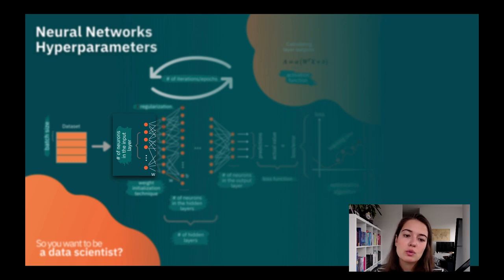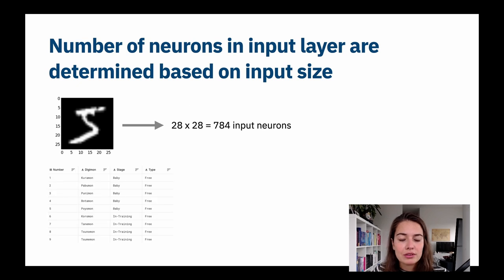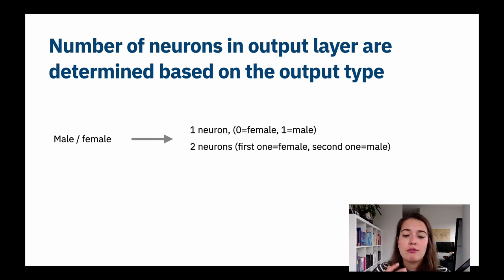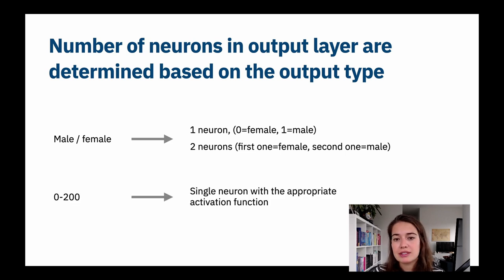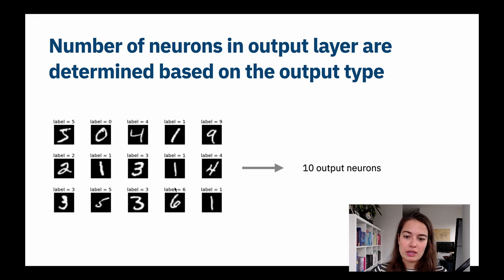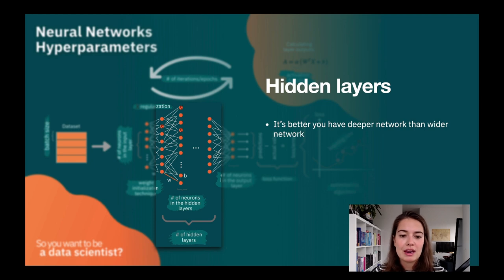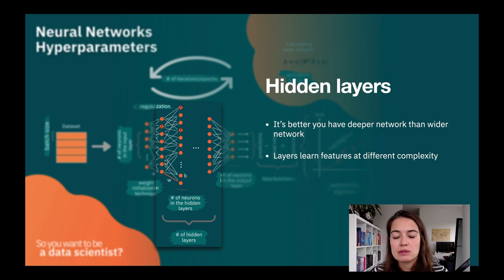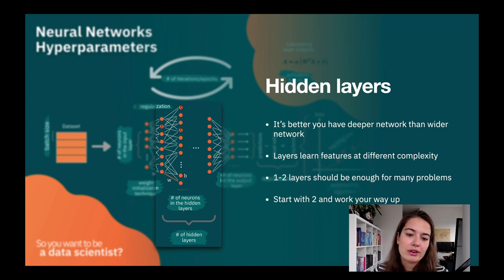How Many Hidden Layers and Neurons does a Neural Network Need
Neural Networks have a lot of knobs and buttons you have to set correctly to get the best possible performance out of it. Although some of them are self-explanatory and easy to understand (like the number of neurons in the input layer) and choose, there are many hyperparameters that are a bit more complex in terms of how they affect the outcome of the model (e.g. number of layers, the batch size or weight initialization).

In this lesson, we will look into the number of neurons in the input, output, and hidden layers and the number of hidden layers. We will learn the rules and best practices for determining the number of hidden layers and the number of neurons in there.